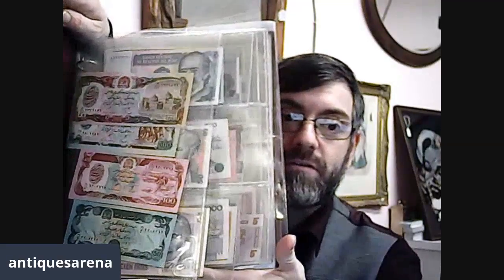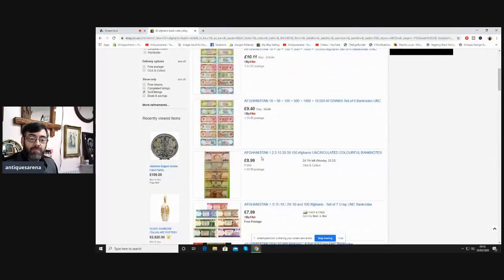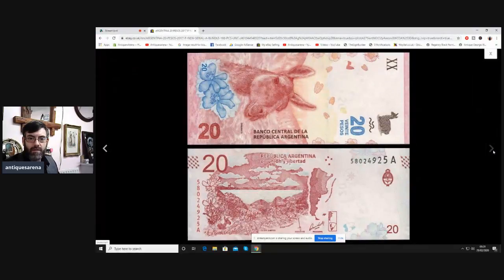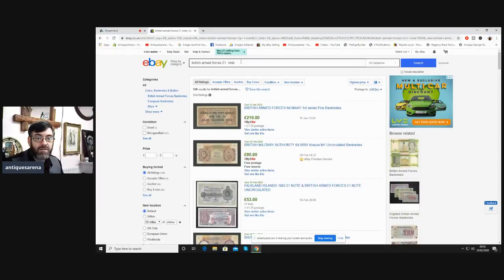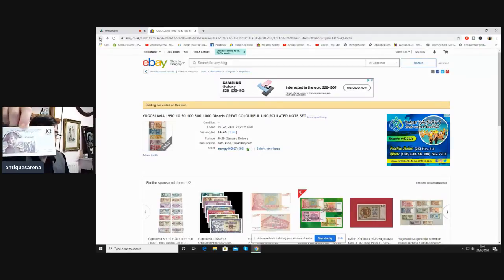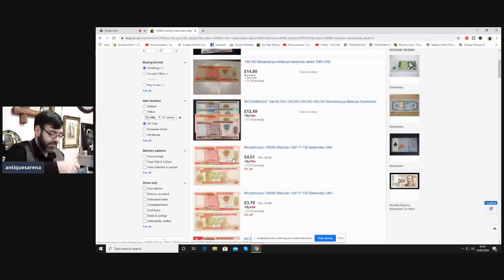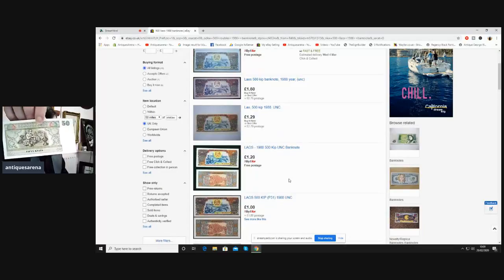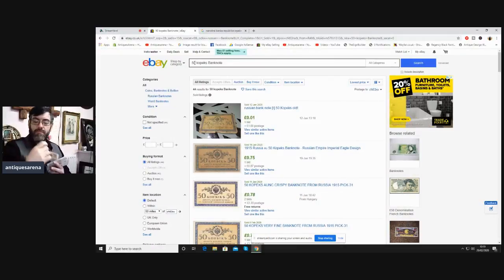Reseller antiques Haul Vintage World Bank Notes Did i pay too much ?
I bought a collection of antiques vintage mixed world bank notes at my local flea market this week, only problem is I think I paid too much,  there are 57 bank note in total all in mint un circulated condition plus I get to sell the folder, todays film is a long one where I show you all the bank notes in detail and do research to find out of there are any hidden gems among them using eBay sold listings, coins I buy all the time but bank notes are not as common around here so I don’t buy them as much, however it was a very interesting learning curve, I hope you enjoy.